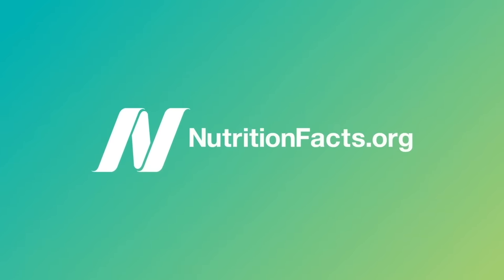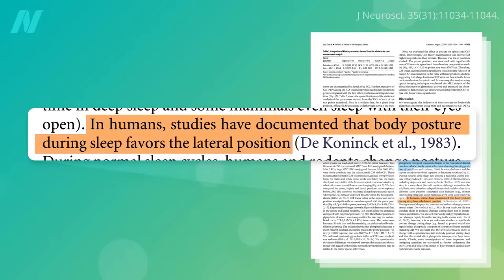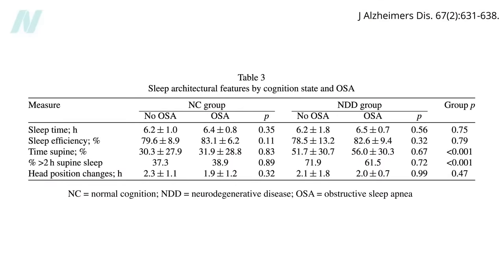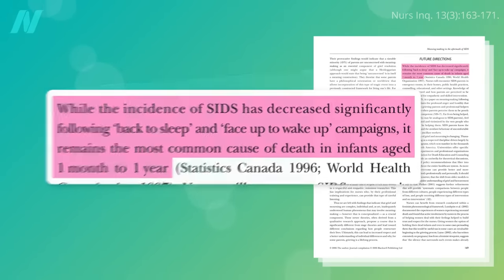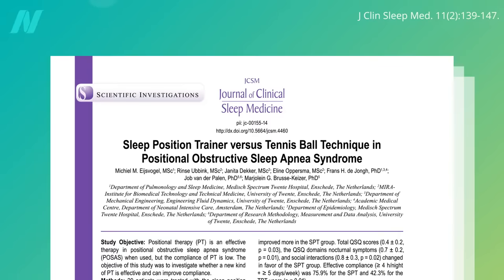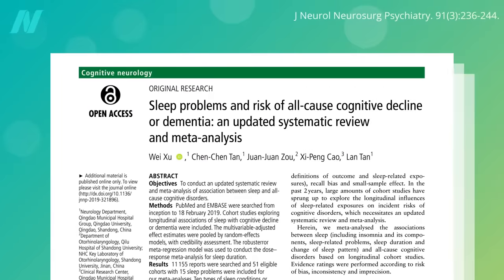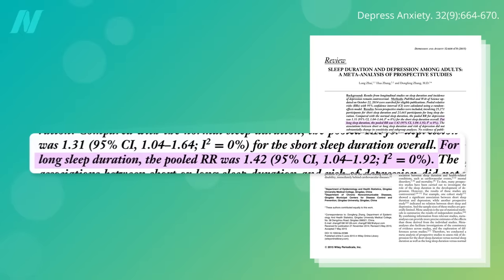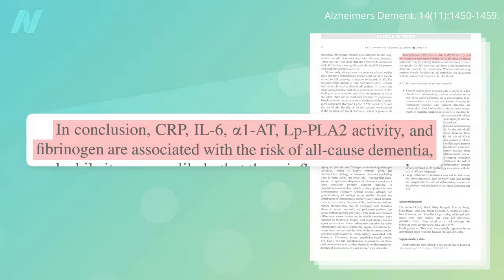The Best Sleeping Position for Glymphatic Flow in the Brain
What can we do to prevent the decline in glymphatic brain filtration as we age?

If you missed the previous video, see How Much Sleep Is Needed for Glymphatic Flow (Brain Cleaning)?

Have a question about this video? and someone on the NutritionFacts.org team will try to answer it.

Want to get a list of links to all the scientific sources used in this video? You’ll also find a transcript and acknowledgements for the video, my blog and speaking tour schedule, and an easy way to search (by translated language even) through our videos spanning more than 2,000 health topics.